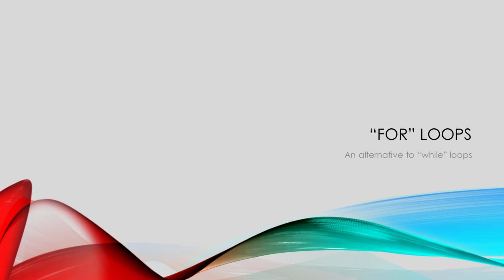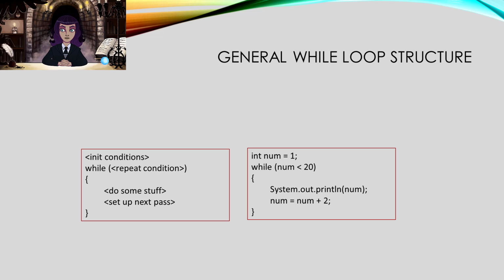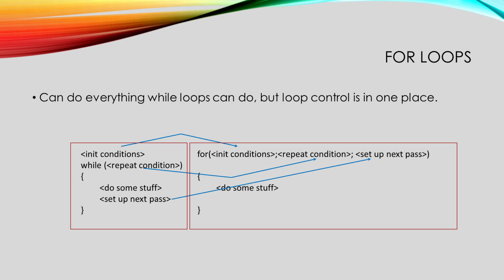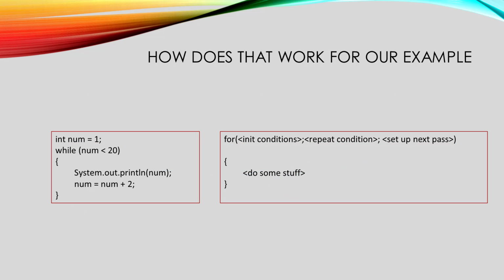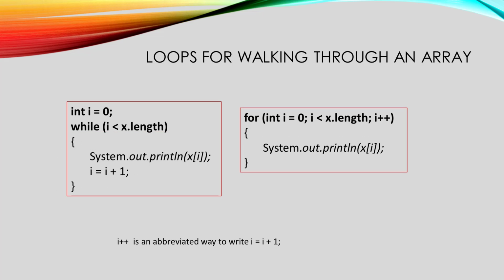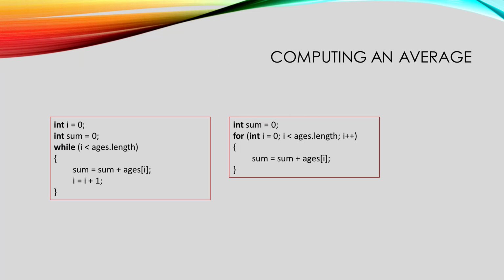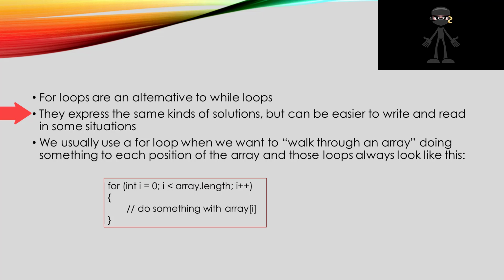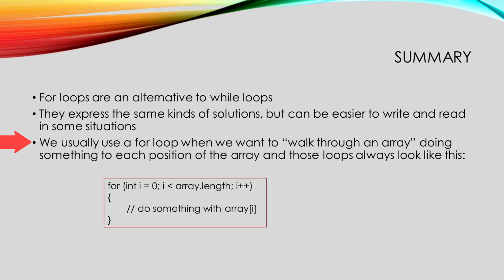Stage 2#4 For Loops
We learned about "while" loops in Stage 2.  "For" loops are another way that we can cause a section of code to be executed more than once.  While both looping structures can express the same behaviors, there are times when each more clearly expresses the purpose of our code.  We are still learning to read code, but we'll also learn to translate one type of loop into the other.